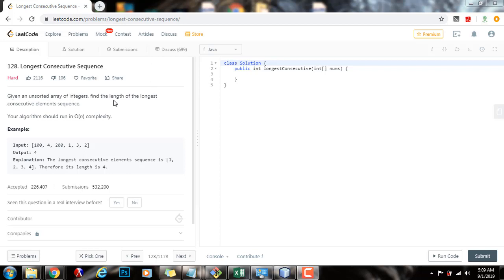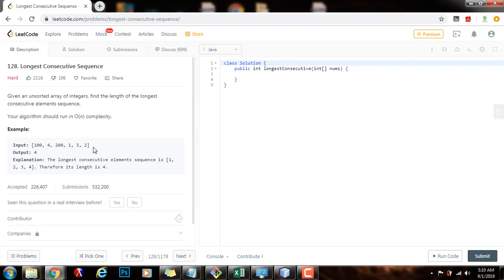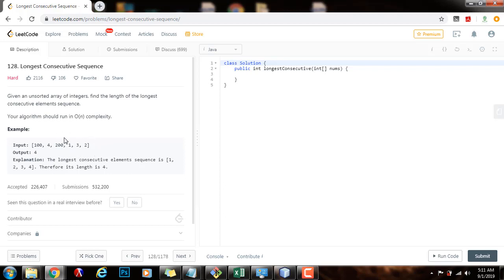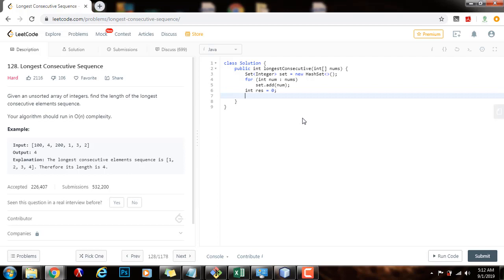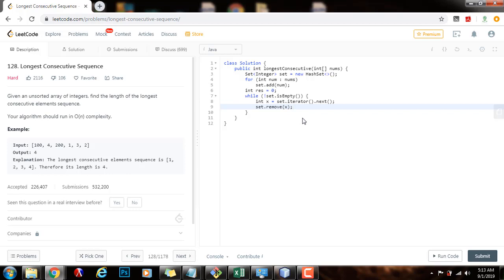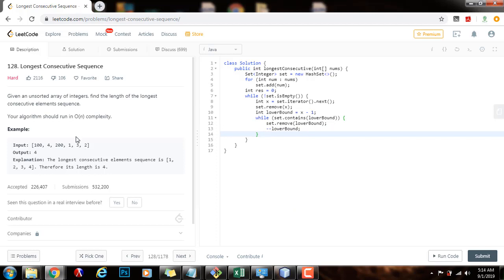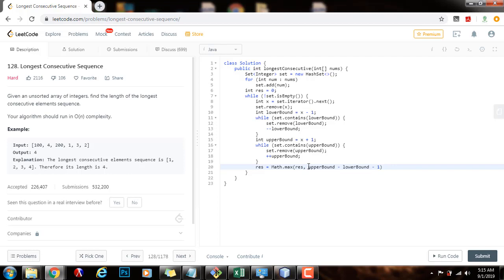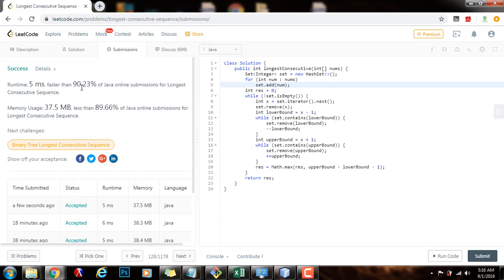Coding Interview Tutorial 142 - Longest Consecutive Sequence [LeetCode]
Learn how to solve the Longest Consecutive Sequence coding interview problem easily and efficiently!

This is an important programming interview question, and we use the LeetCode platform to solve it.